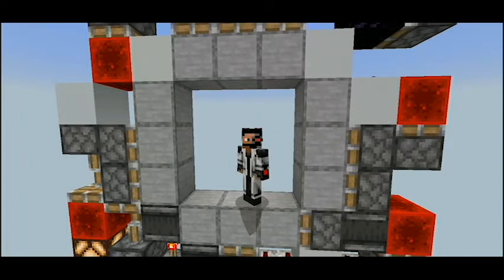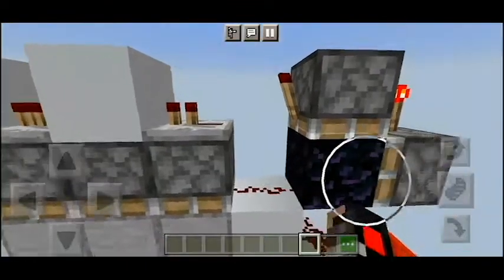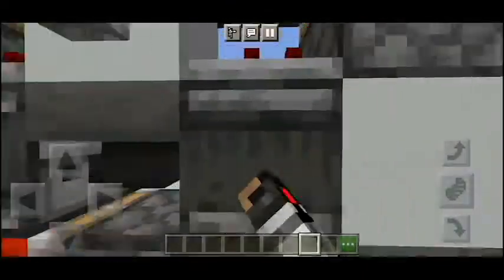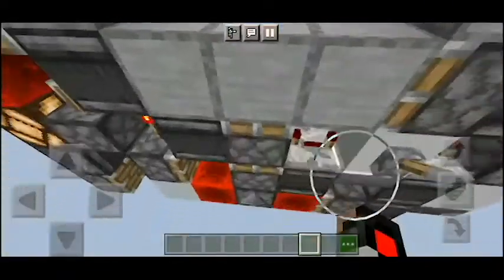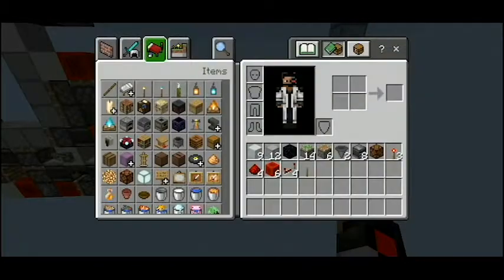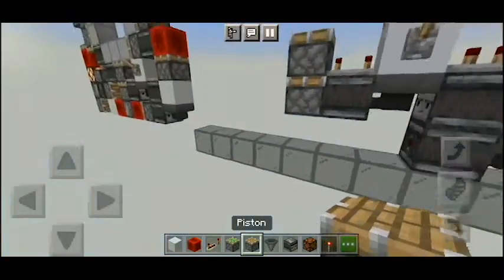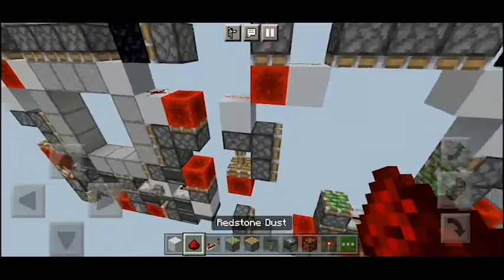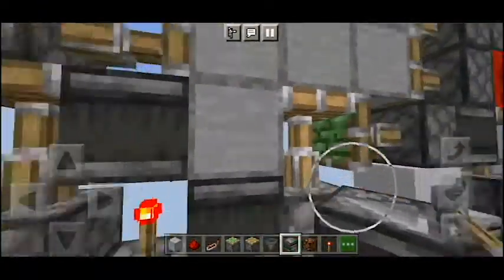Nice Animation And Compact 3x3 Spiral Piston Door (Funredstone Episode 70)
The hardest part about the piston door is the final double piston extender. The timing was so awkward to work with plus all of the randomness just made it so much harder. Hope you guys enjoy it!! :3
This was a fun project to work on because I have wanted to make a spiral piston door for a while!! :D